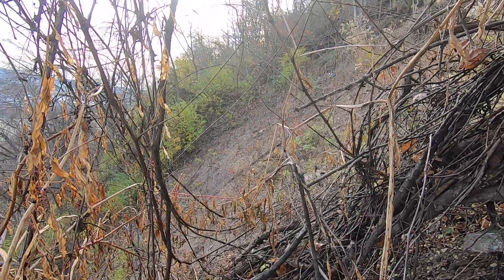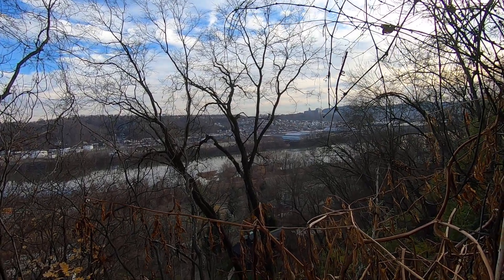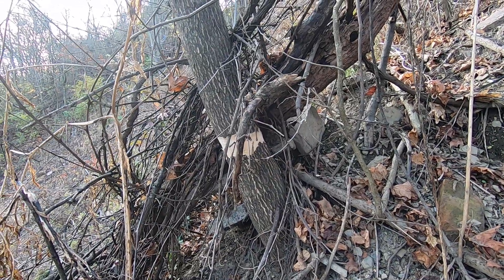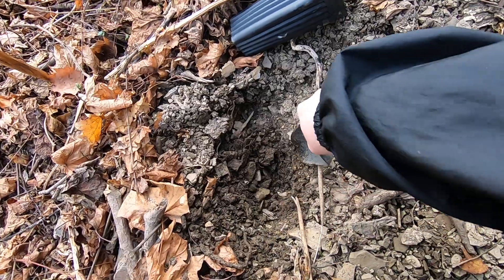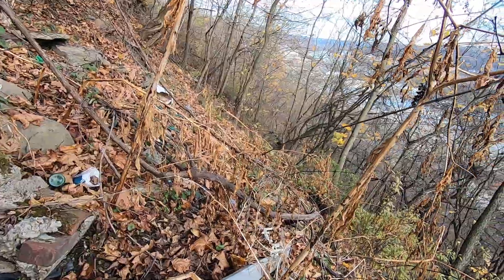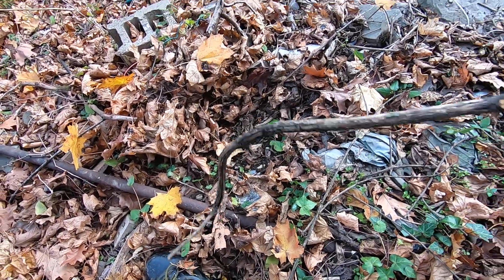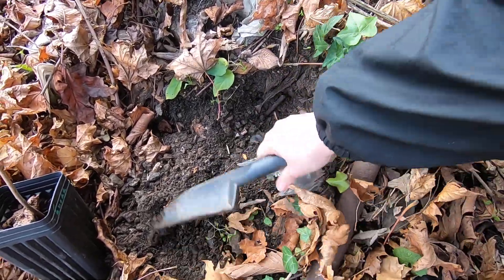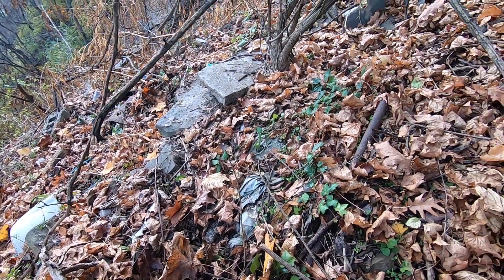Actually planting the sugar maples - I chose the landslide area